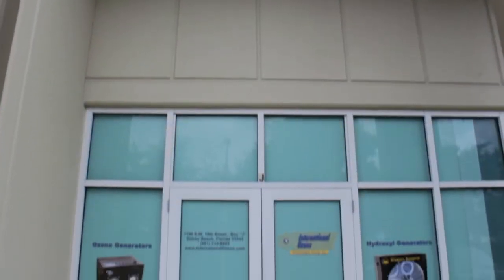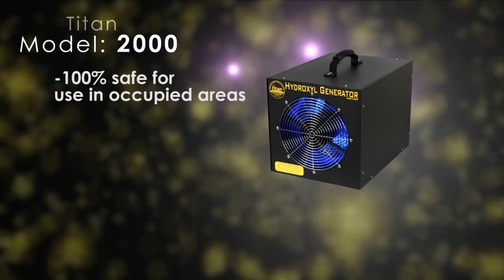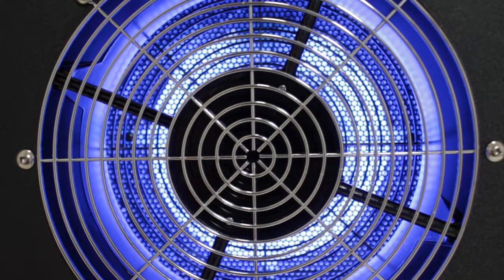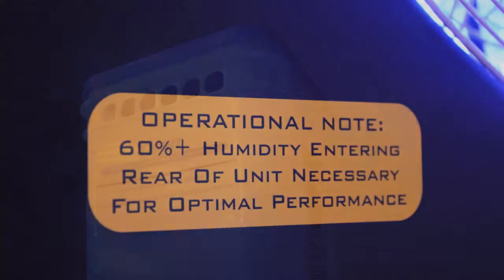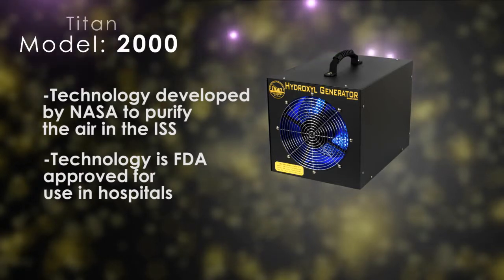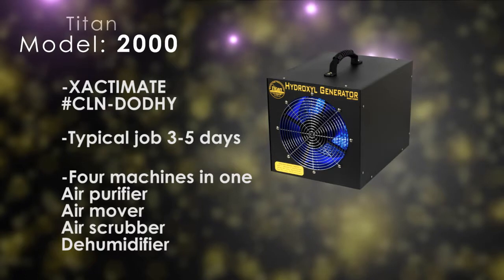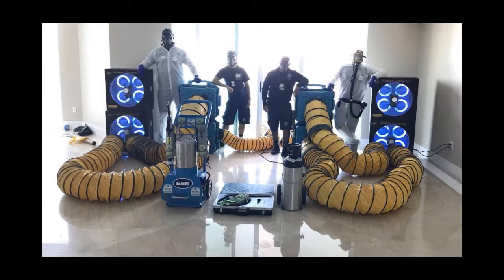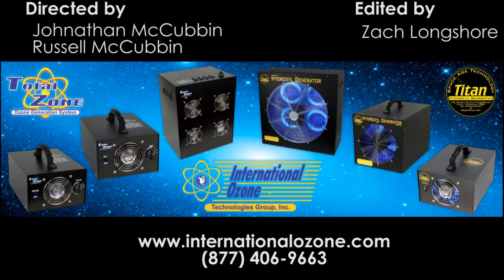Titan 2000 Hydroxyl Generator - International Ozone Technologies Group, Inc.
The Titan 2000 Hydroxyl Generator is an air-purifier/odor eliminator capable of treating an area up to 20,000cu/ft. The Titan 2000 Hydroxyl Generator produces zero ozone and is 100% safe for use in occupied areas. Titan utilizes 365nm to 385nm UVA TiO² Coated Photocatalytic Lamps and a permanent Anatase TiO² Coated Super Reactor Screen. This reactor screen is designed to hold the maximum amount of highly reactive Nano Sized Anatase Titanium Dioxide, and as a result, electron hole pairs are formed that react with H²O and O² in the air to produce Free Electrons, Hydroxyl Radicals and Ionized Hydro-Peroxides. When these molecules are dispersed by the fan they will decompose organic and inorganic gases and air pollutants into carbon dioxide and water.